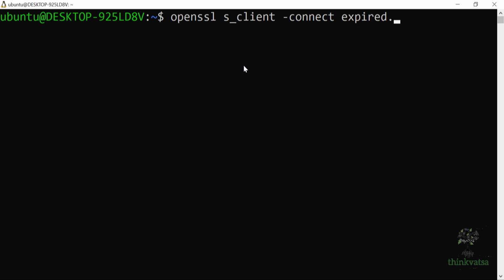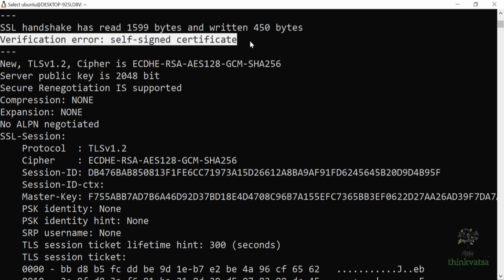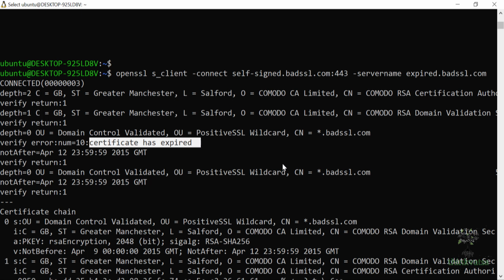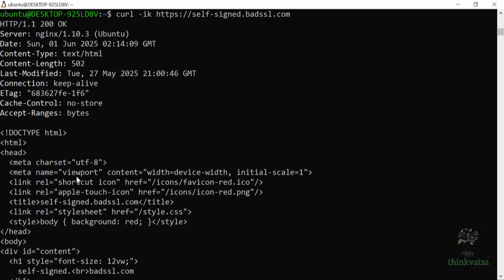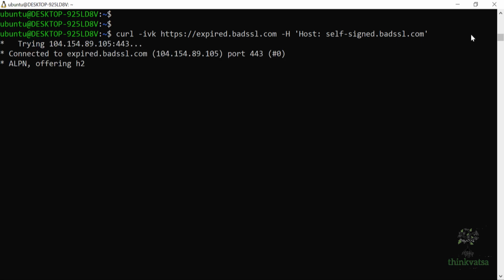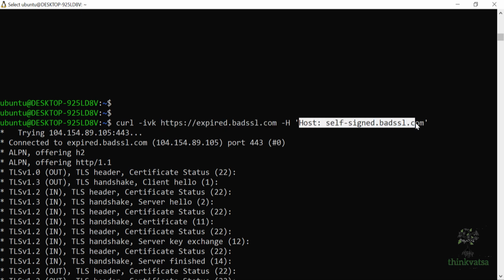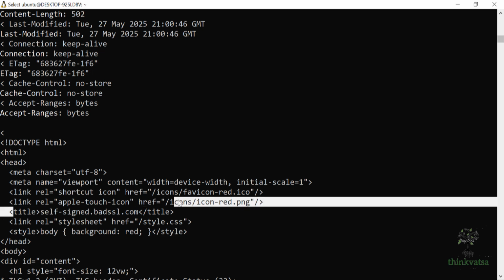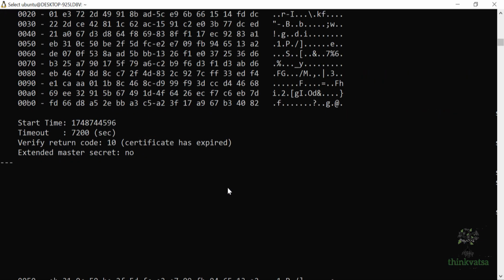Server Name Indication (SNI) - The Final Episode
The SNI determines which certificate is presented, during the TLS Handshake secure connection setup (for HTTPS), while the Host header in the HTTP request, determines which website's content is actually served.

In this video, I have explored the scenario "where I configured http client to set domain as DOMAIN1 for example - [expired.badssl.com] in the connection URL but then I, explicitly, set the HOST Header value to some other DOMAIN2 like [self-signed.badssl.com]"
In this case what SNI TLS extension is set to and where HTTP request is sent?